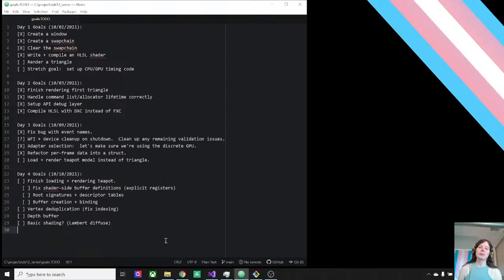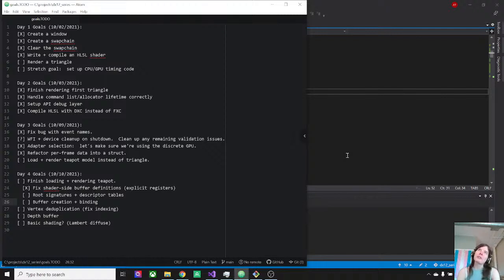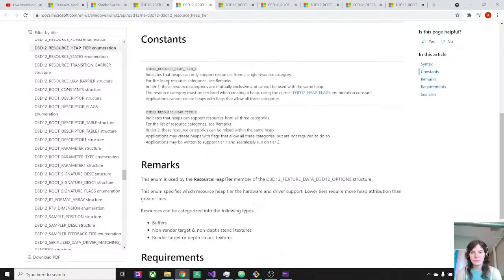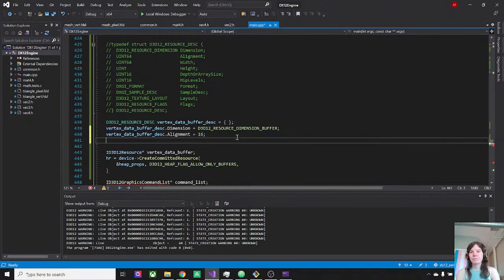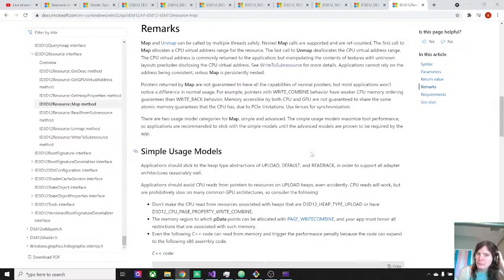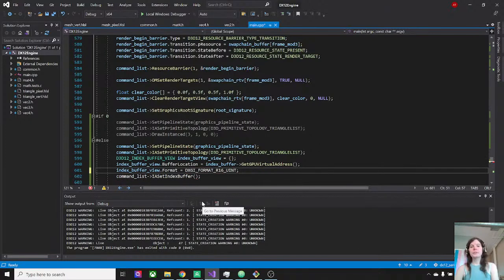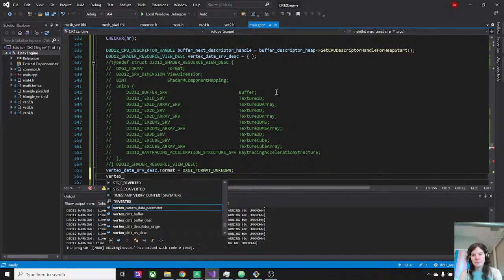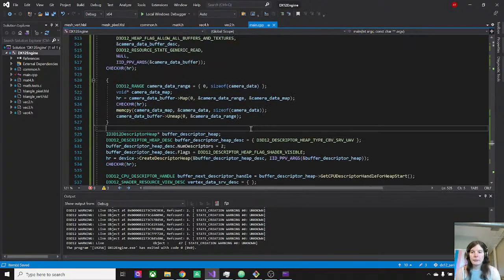DX12 Programming -- Model Rendering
Writing a renderer from scratch using DirectX 12.

Today we'll finish up basic OBJ model loading and rendering.